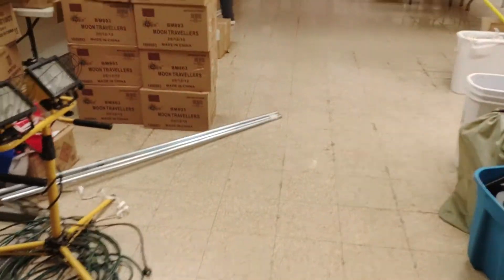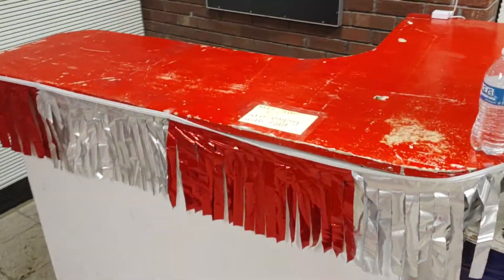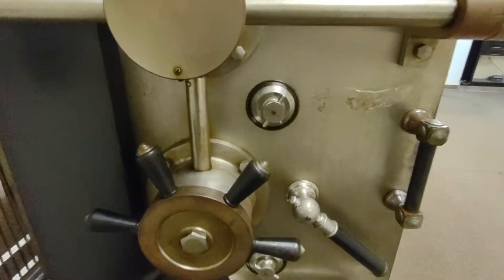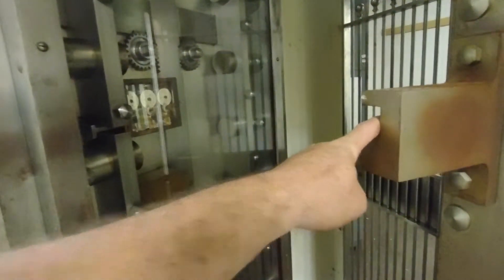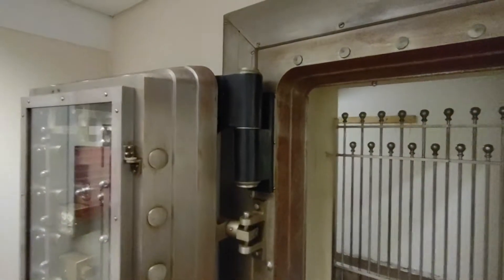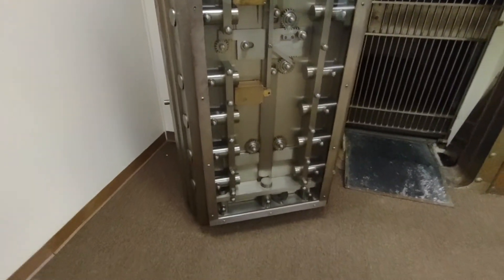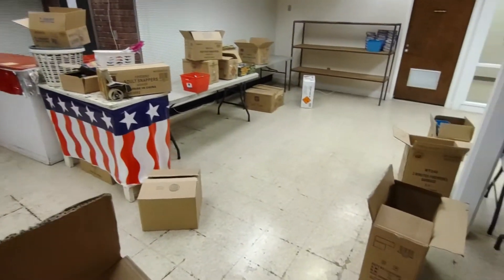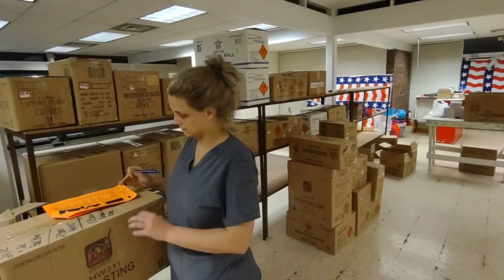1972 bank vault and the aftermath of fireworks season 2021 July 7th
what's left over after fireworks season in forestdale Alabama 2021 July 7th boxing up closed out 11:50 p.m. was a good year almost sold out of everything very little going back